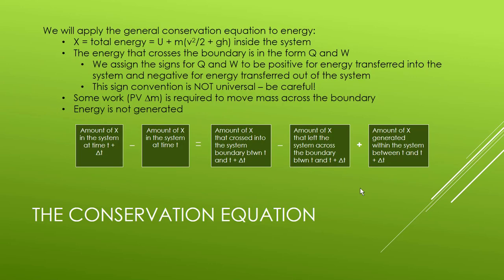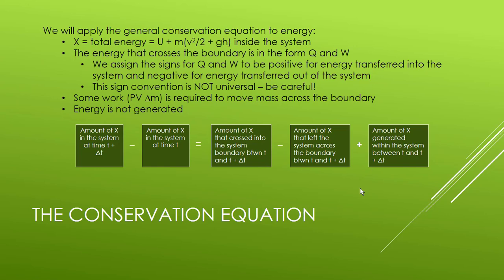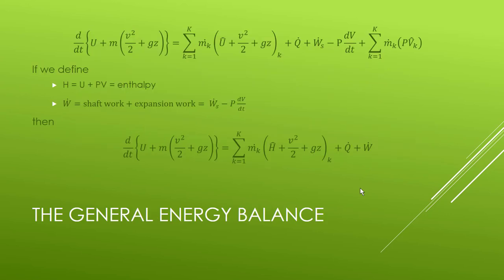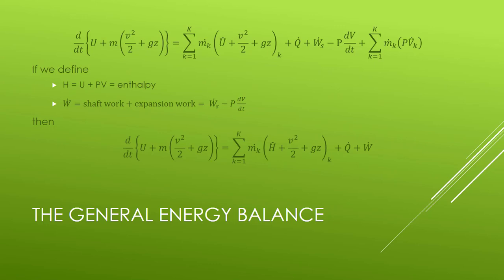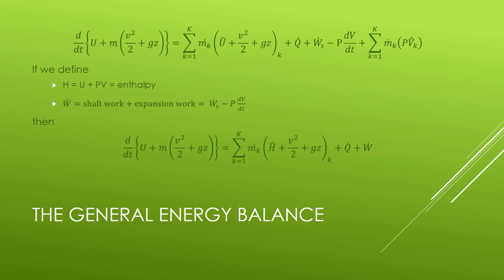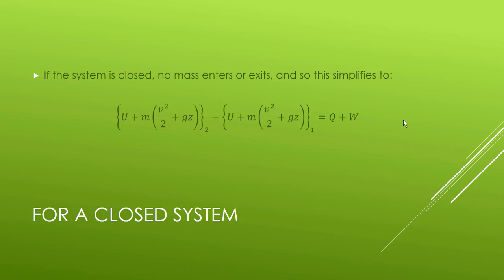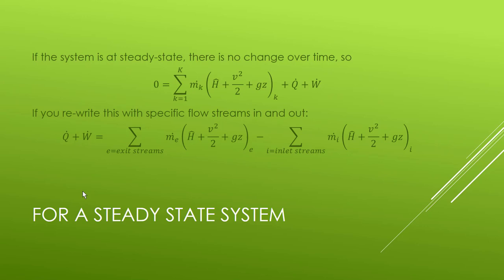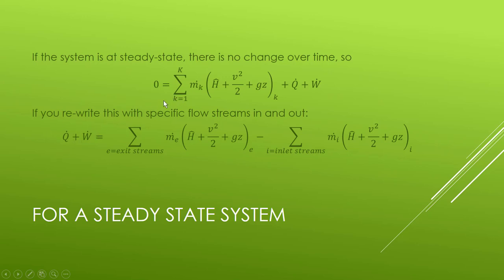01d Conservation of Energy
Developing the general first law